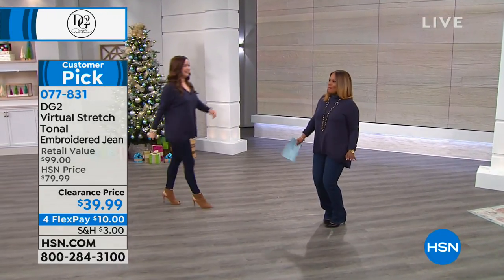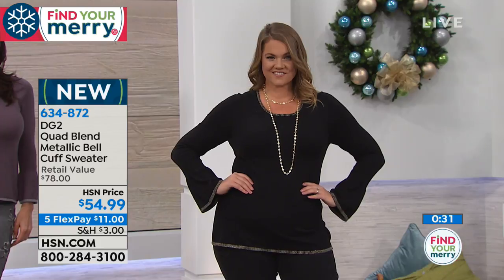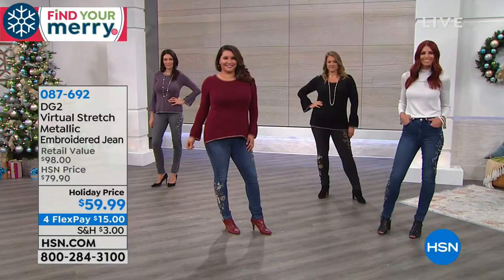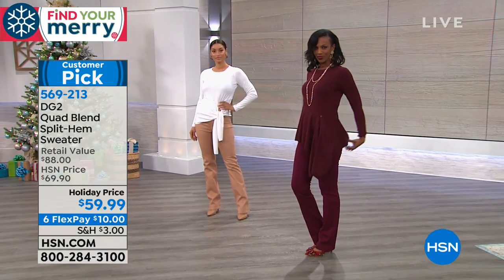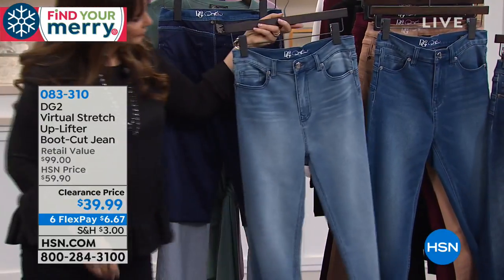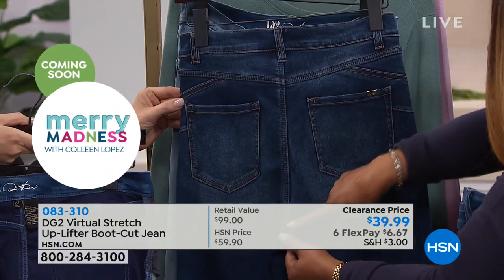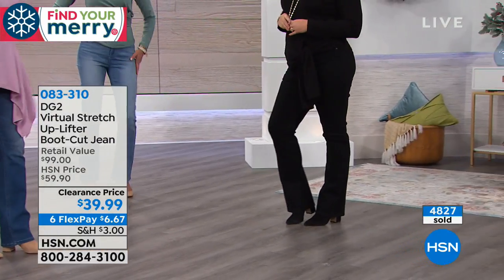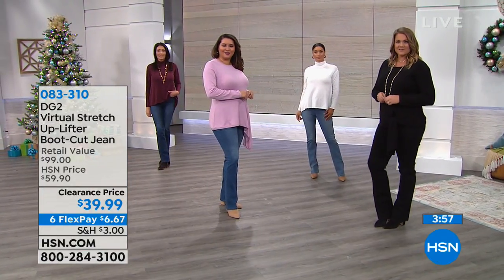HSN | Diane Gilman Fashions 12.06.2018 - 06 PM